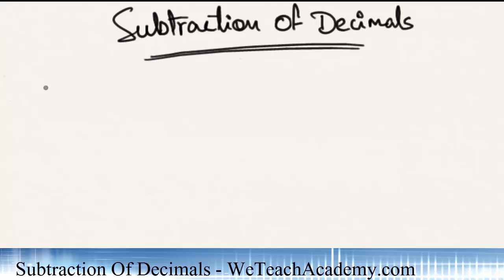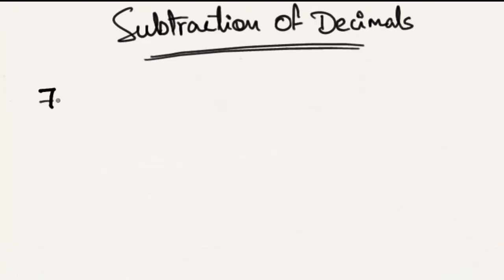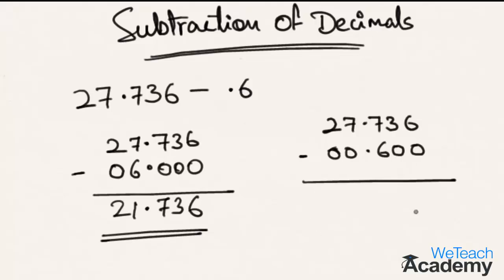Subtraction Of Decimals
This video presentation gives an introduction on how to subtract decimal numbers.